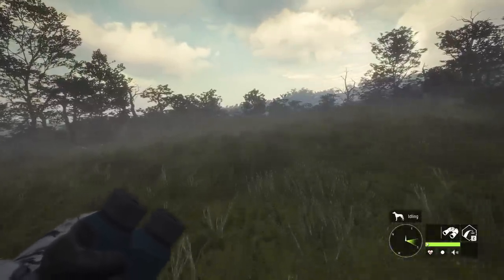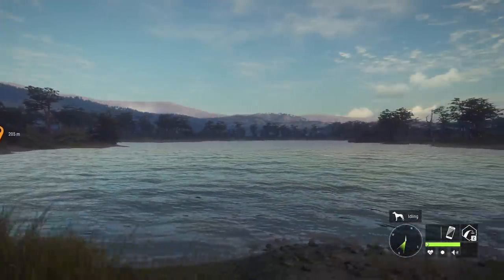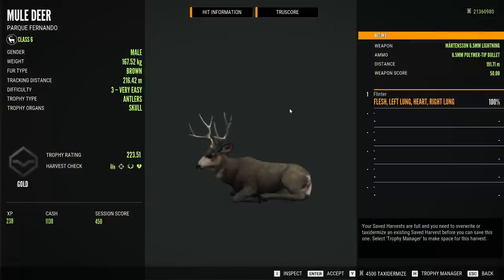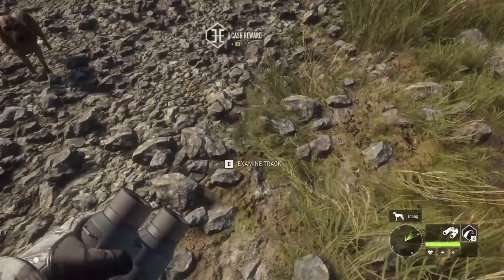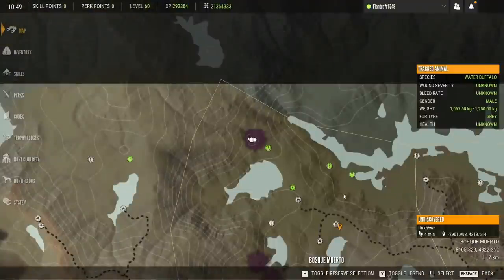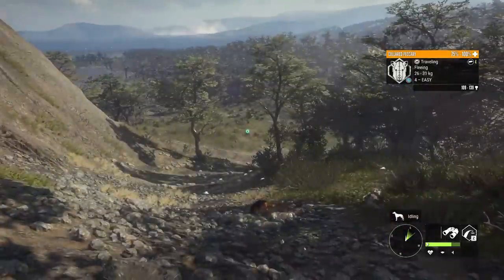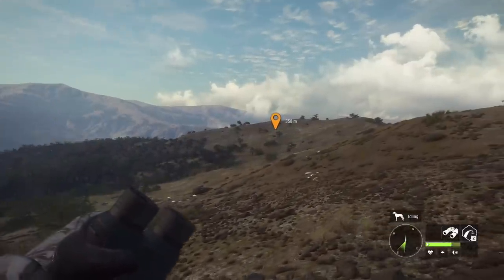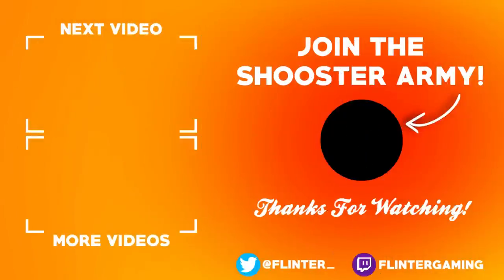Hunting for Parque Fernando Javelina! + A Bonus Diamond Cinnamon Teal!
Today we head to Parque Fernando to finally take a look at the javelina hunting on the map! In the process, we find ourselves a bonus diamond cinnamon teal!